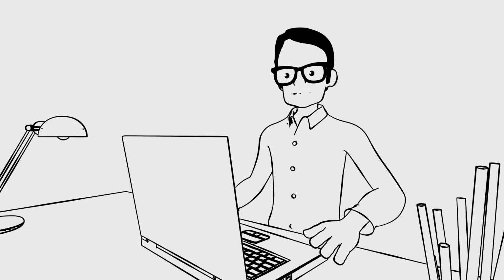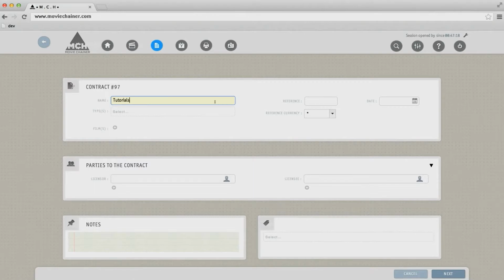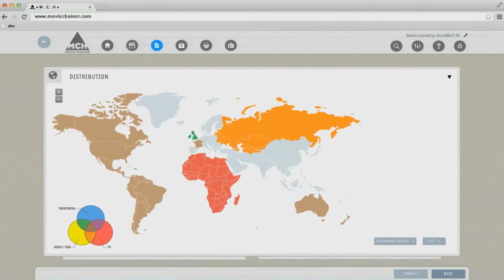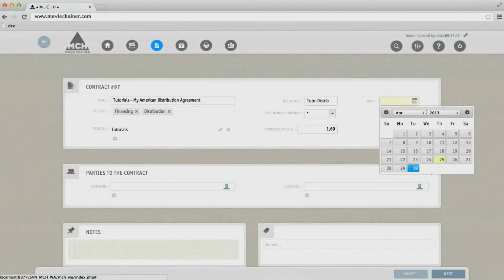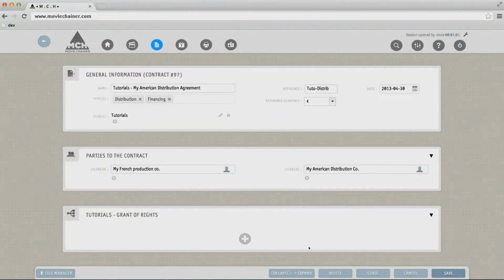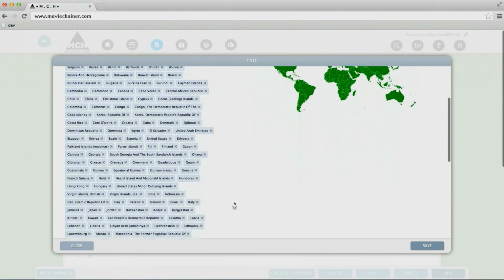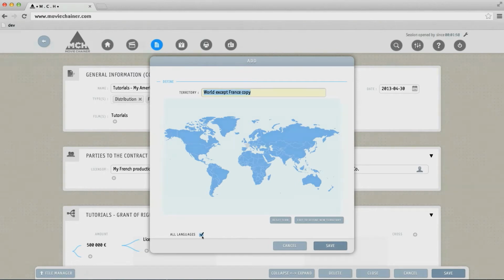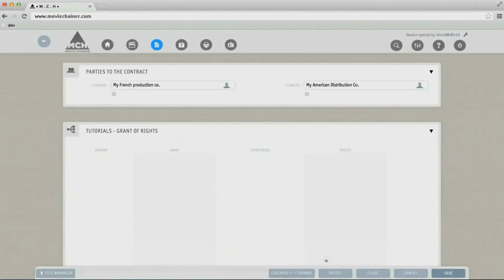Filling in your Contract - Define your rights